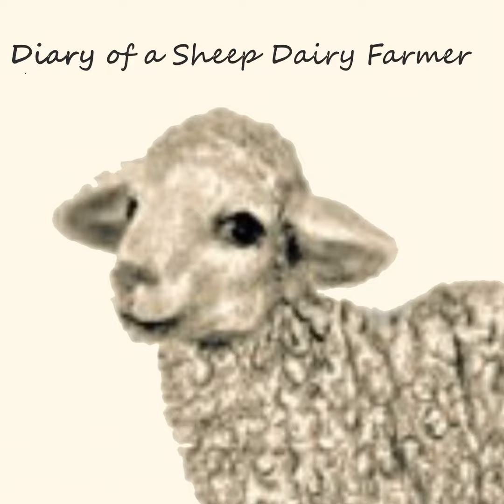Drying off ewes - Don't make my mistakes!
One again Becca let's you in on the mistakes she has made when drying off ewes and what has worked for her when drying off during milking and when she is just letting the ewes raise lambs.